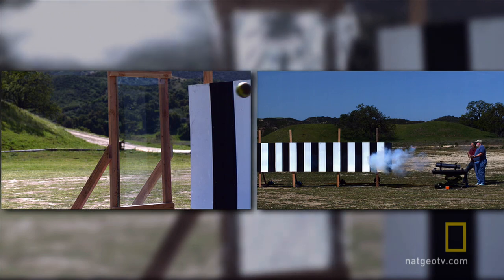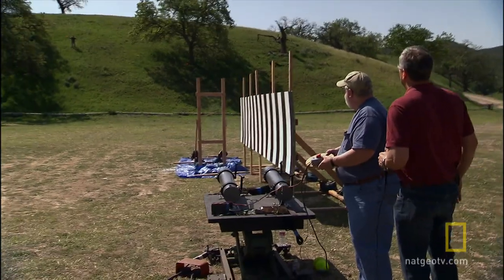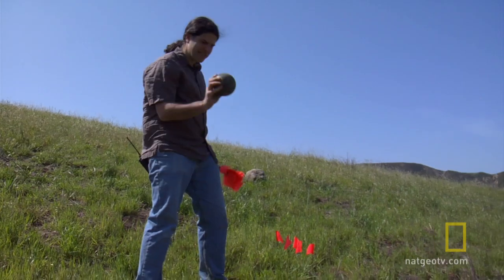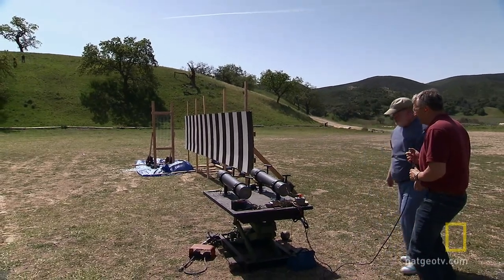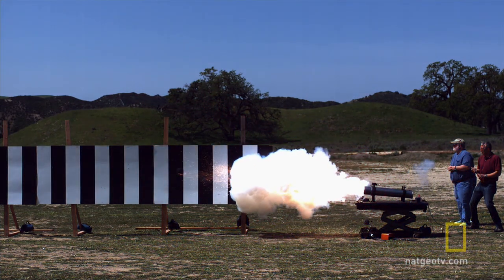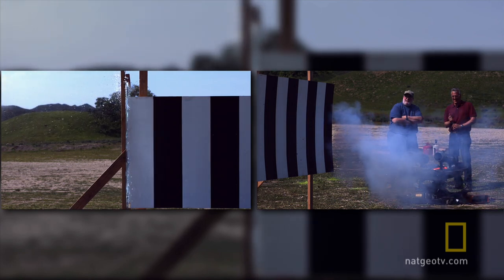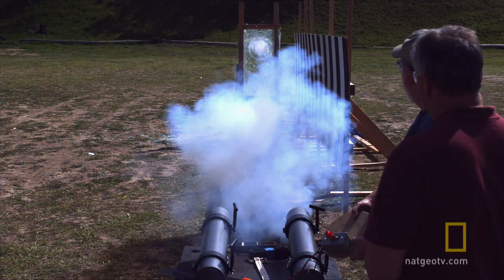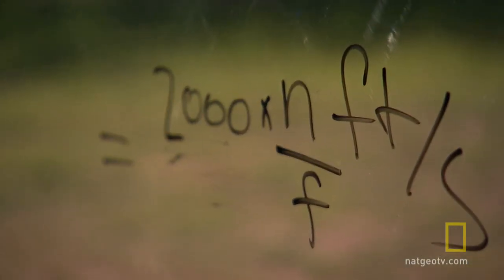Cannon Battle | Known Universe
Which rocket fuel is the most powerful?  These scientists are about to find out.